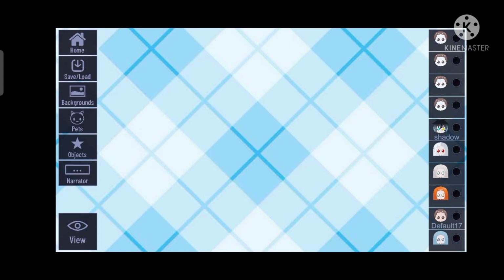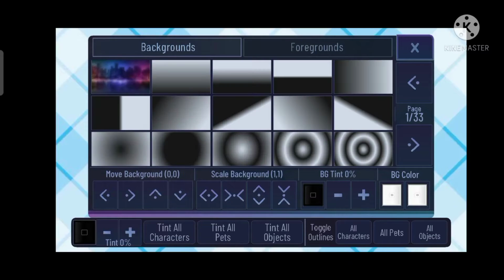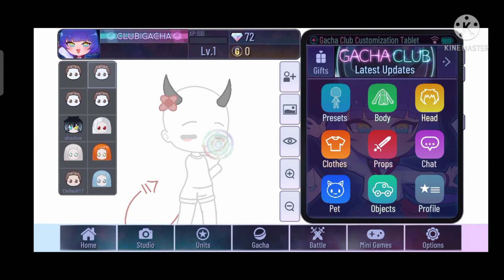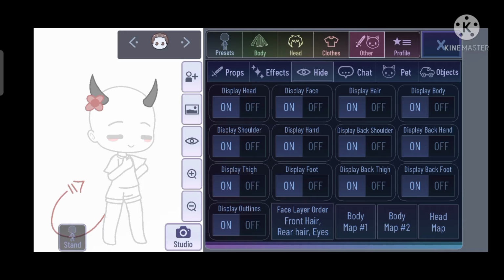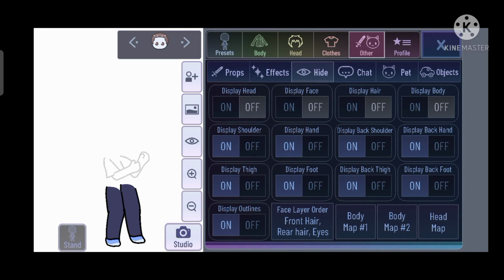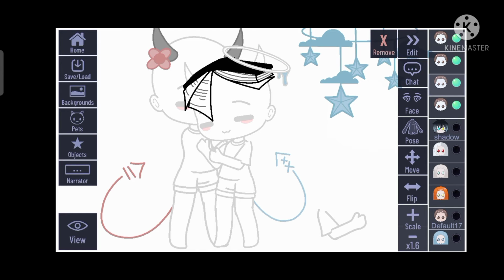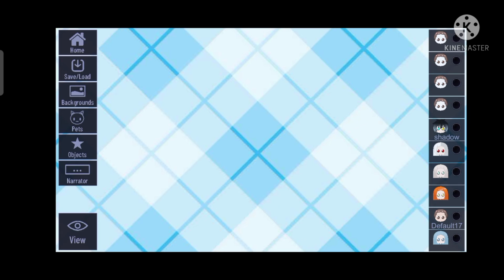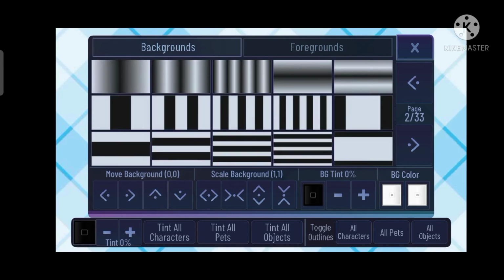how to create a hugging post in gacha club!